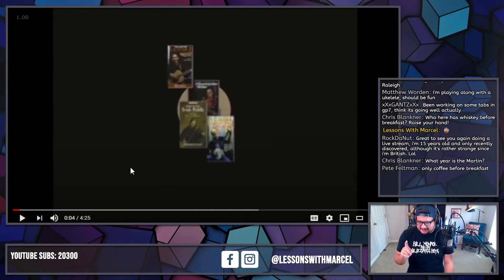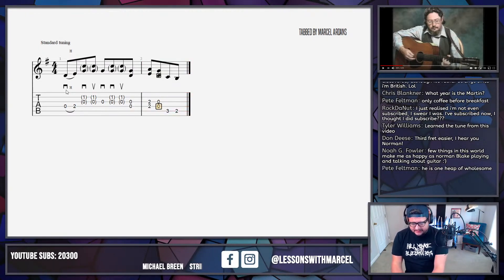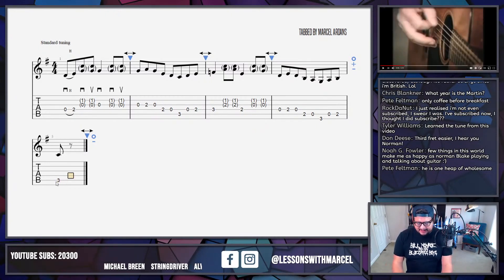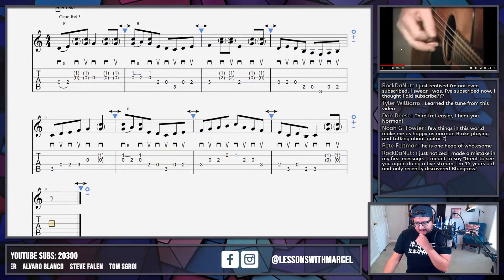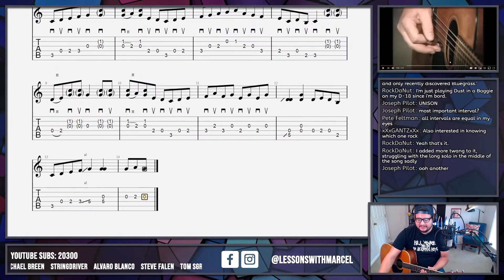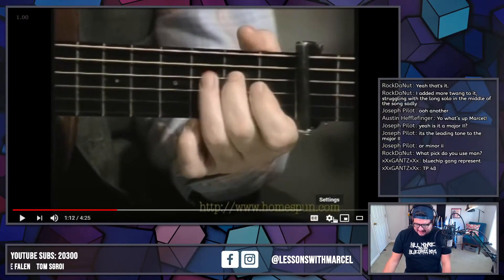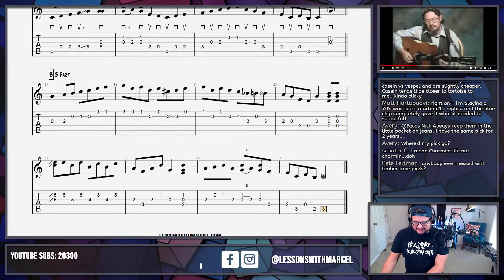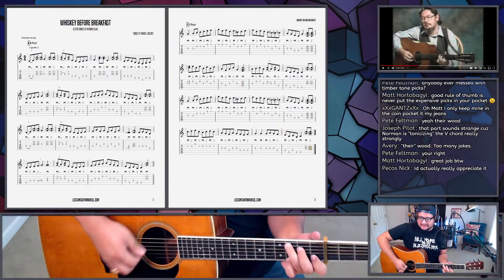Norman Blake's Whiskey Before Breakfast Breaks Transcribed - Stream Highlights